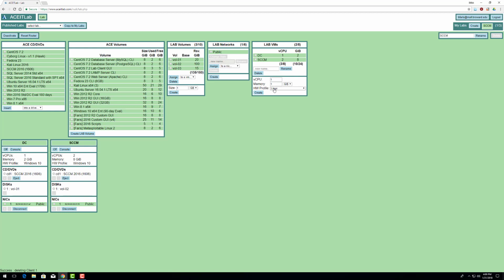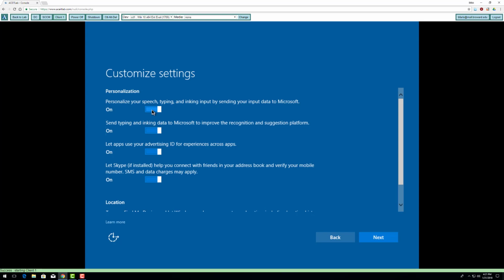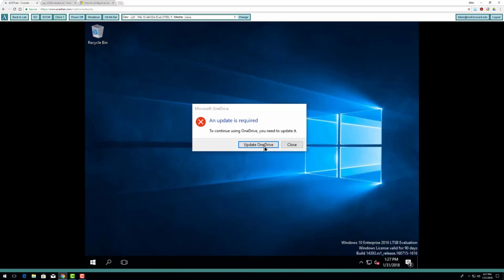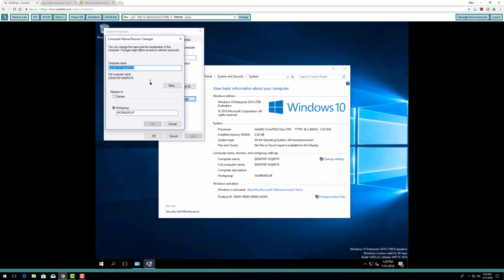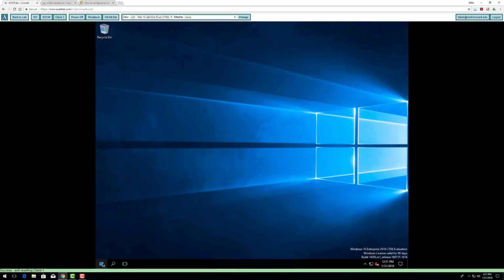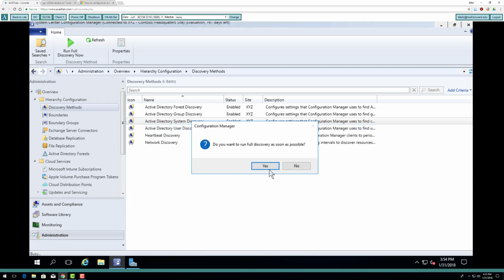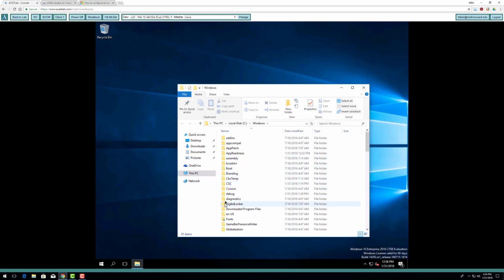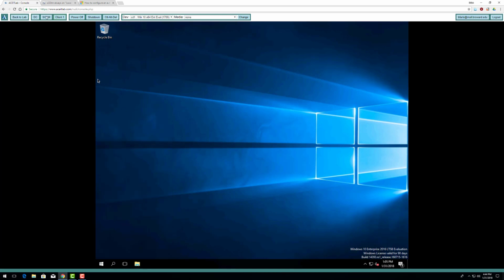SCCM - Week 3 - Part 2